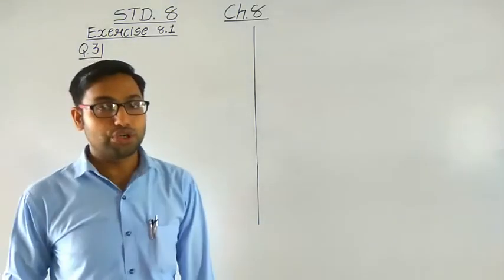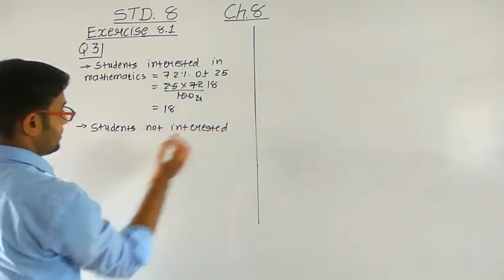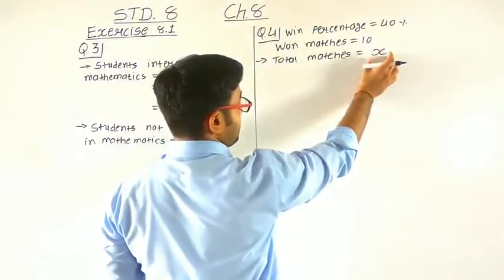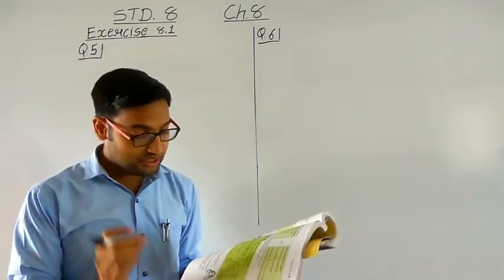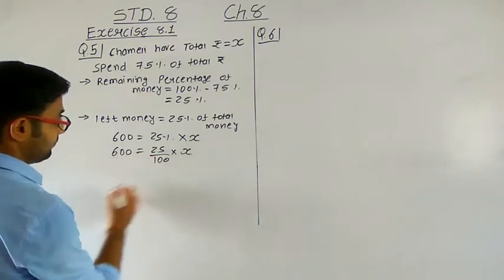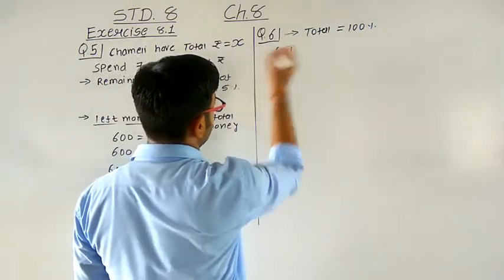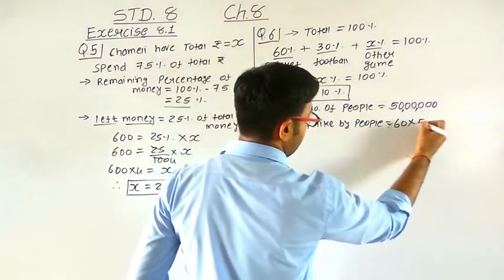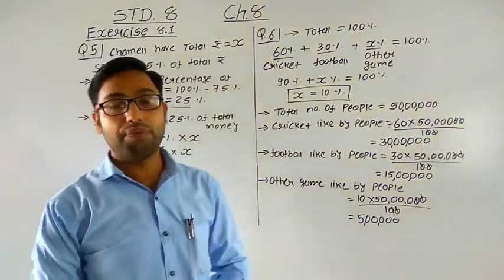Std.8 | Ch.8 | Exercise 8.1